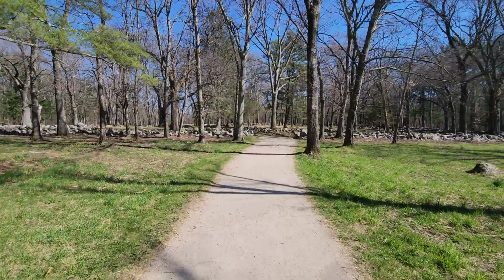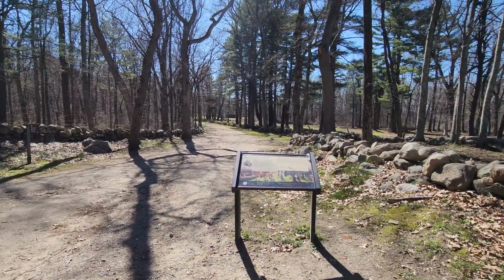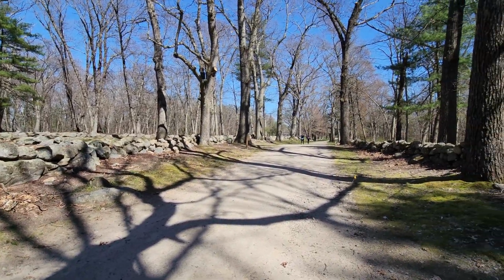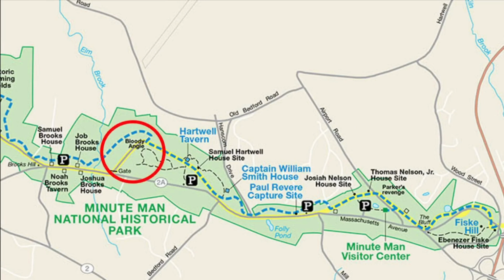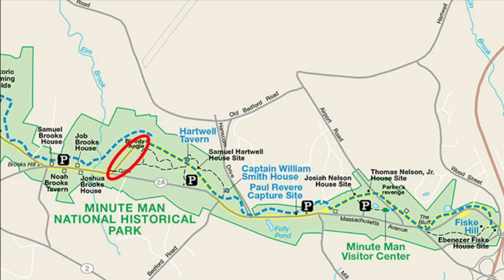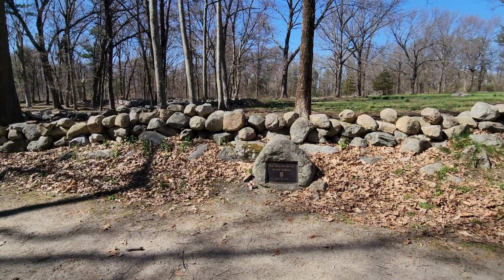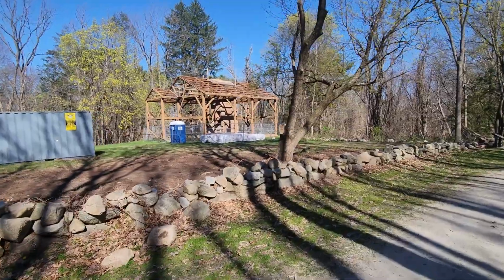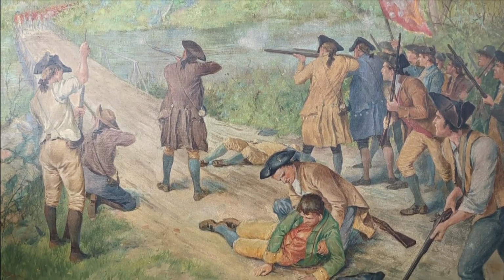America's First Bloody Angle, Battles of Lexington and Concord, April 19, 1775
This short video is about the Bloody Angle on the Battle Road at Minute Man National Historical Park, where there was intense fighting between Lexington and Concord on April 19, 1775.

A Guide to Historic Hartford, Connecticut
Vanished Downtown Hartford